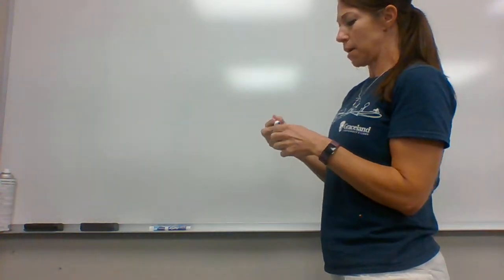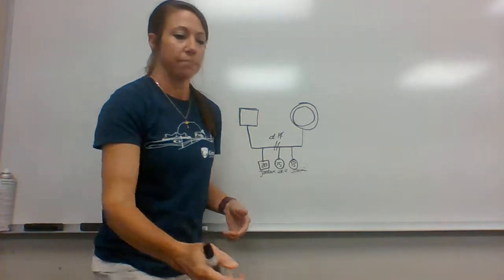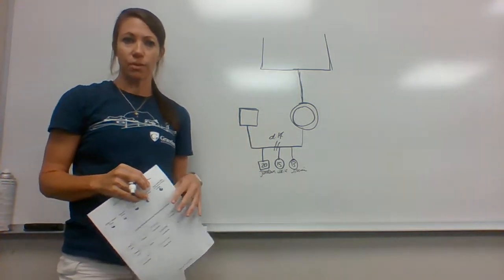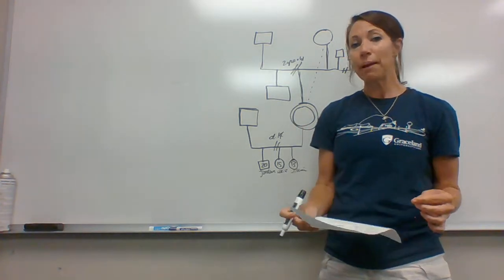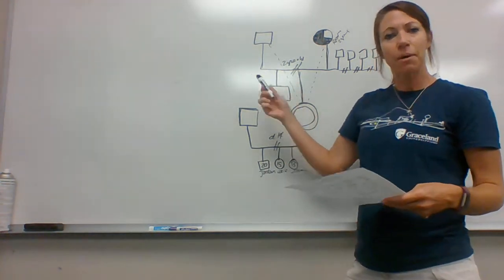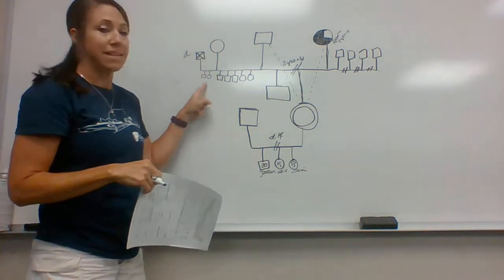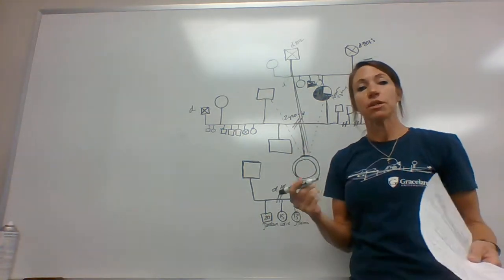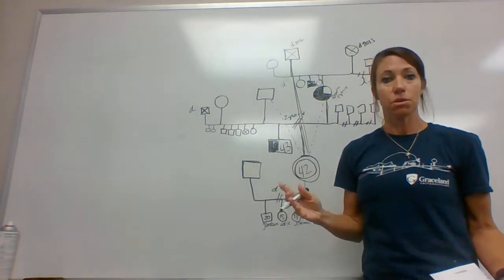genogram video 2